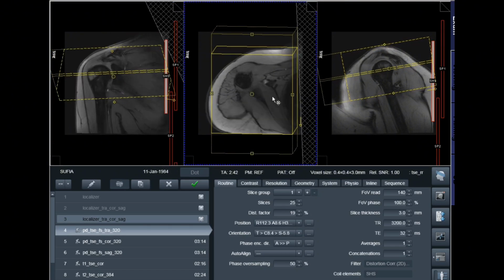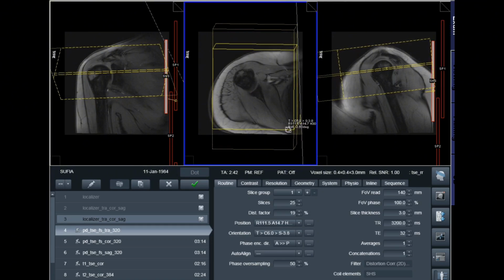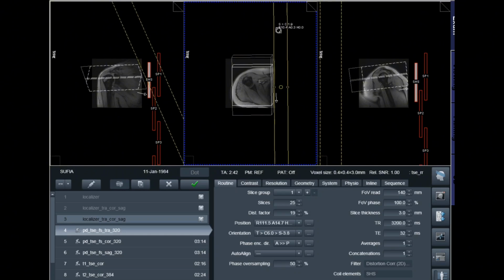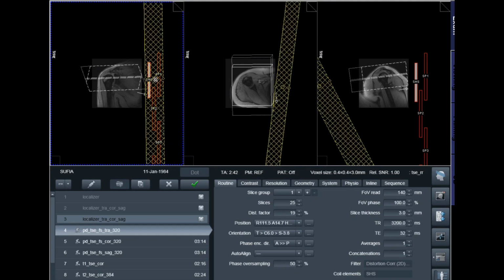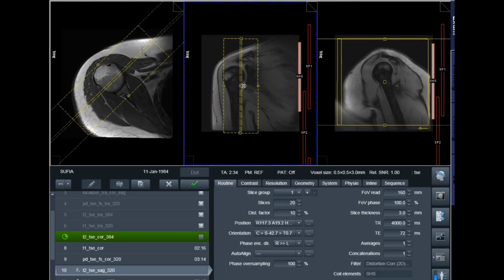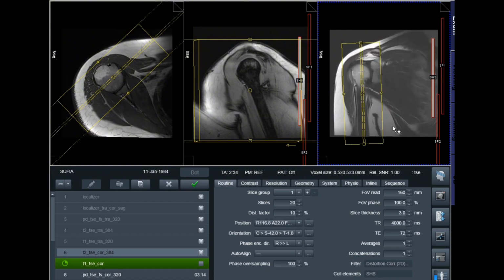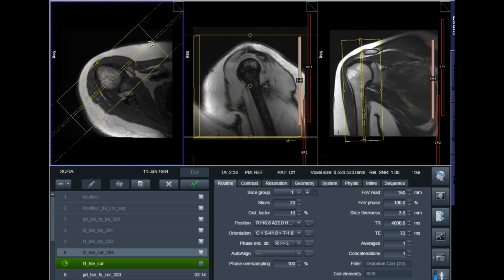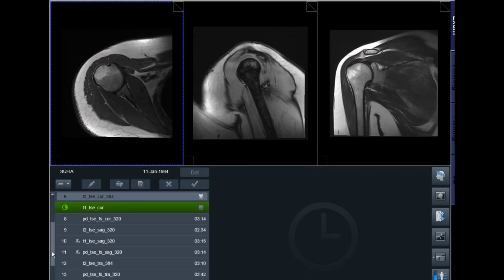How to Do MRI of Right Shoulder | Step-by-Step Planning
In this video, you will learn how to plan an MRI of the Right Shoulder joint step by step. This tutorial explains patient positioning, coil selection, scan planes, and commonly used MRI sequences for accurate shoulder imaging.

This video is very helpful for:

MRI Technologists & Radiographers

Radiology Students

Beginners learning shoulder MRI

Exam & clinical practice preparation

🔹 Topics Covered:

Patient positioning for Right Shoulder MRI

Shoulder coil placement

Localizer planning

Axial, Coronal & Sagittal imaging planes

Standard MRI sequences

Tips for better image quality

📍 Machine Used: Siemens 1.5T / 3T (planning concepts apply to all MRI systems)

👉 Watch till the end for easy tricks & practical tips to improve your shoulder MRI planning.